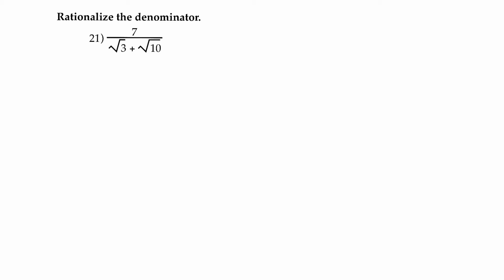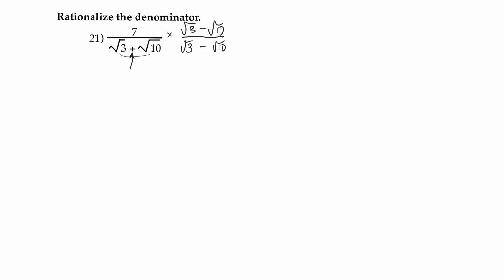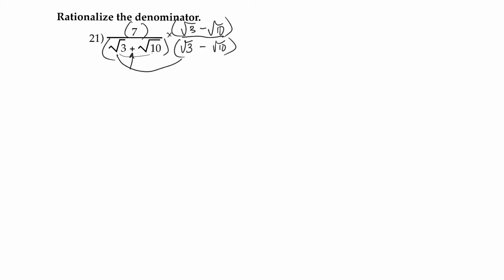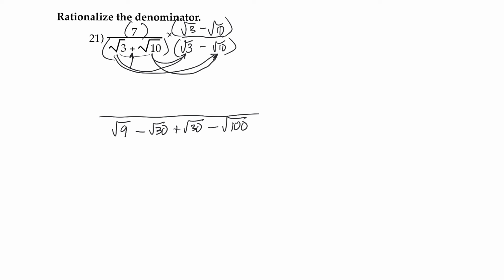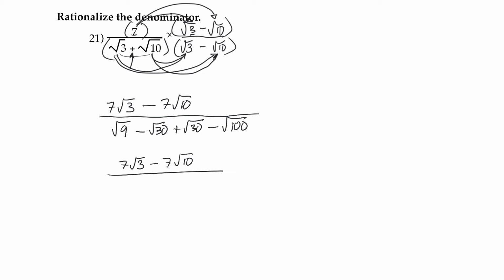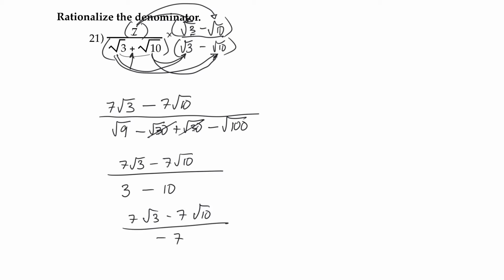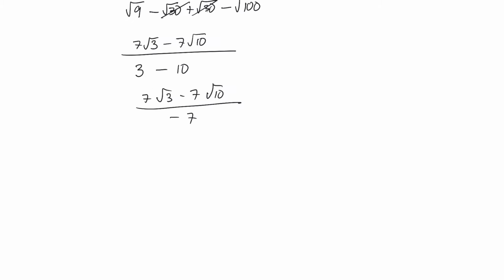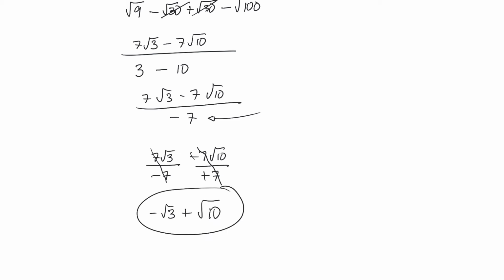22fl mth0032 rationalize the denoninator